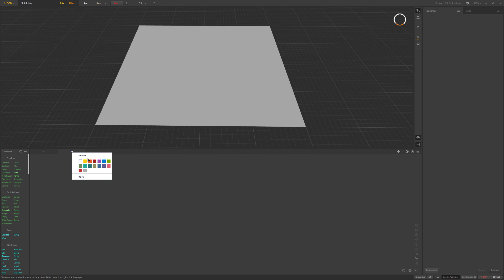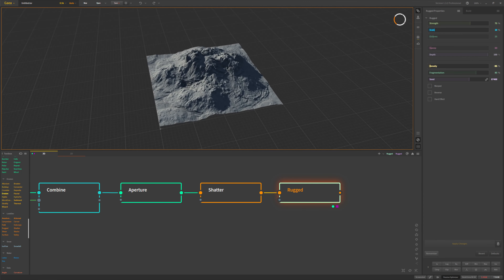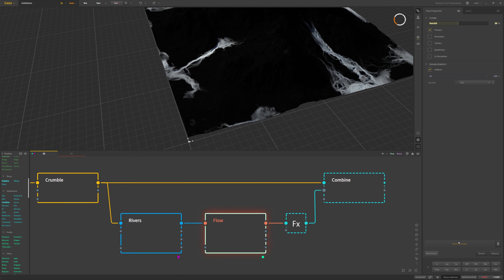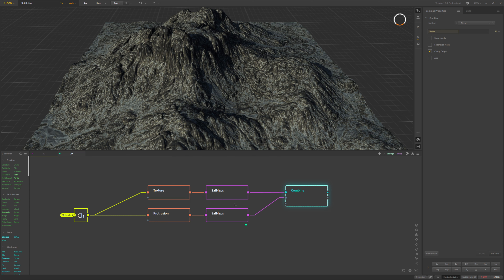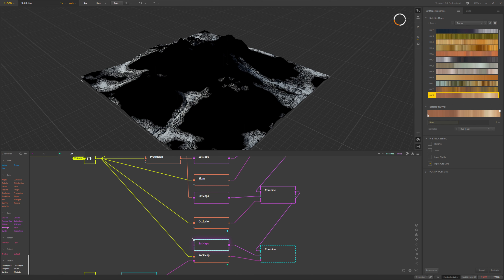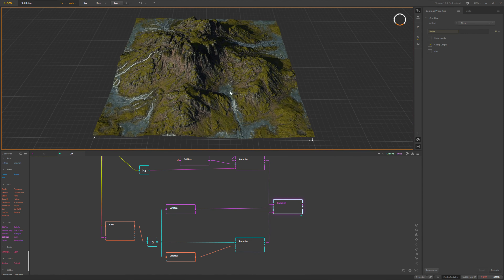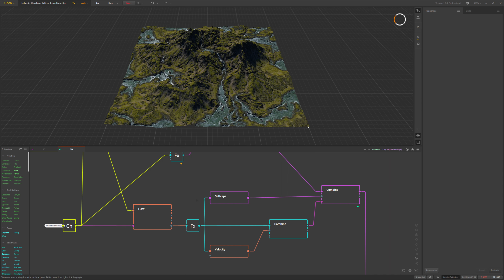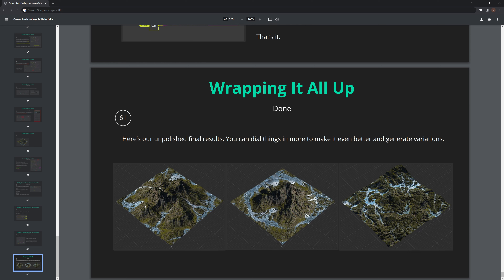Gaea - Lush Valleys & Waterfalls Tutorial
Topic: Gaea - Lush Valleys & Waterfalls Tutorial

In this video Tutorial we go through the process of setting up some simple Lush Valleys, Rock Cliffs, and Waterfalls in Gaea. We go over various node combinations and the basics of combining and masking nodes to add more complexity.